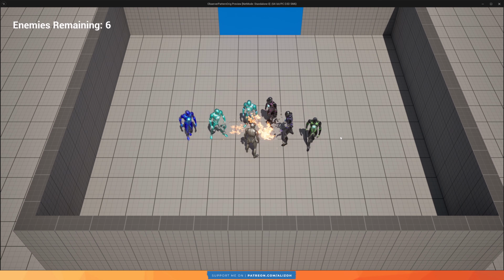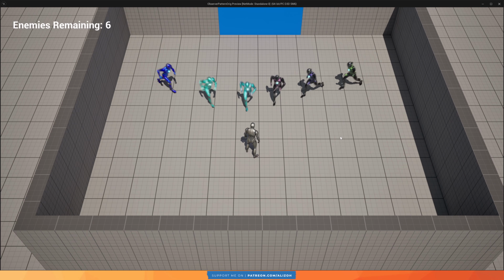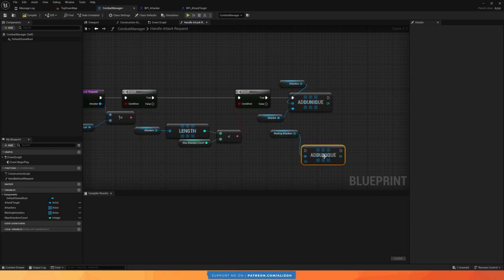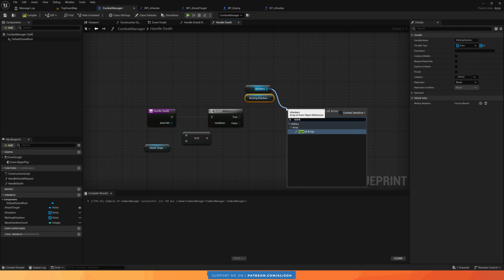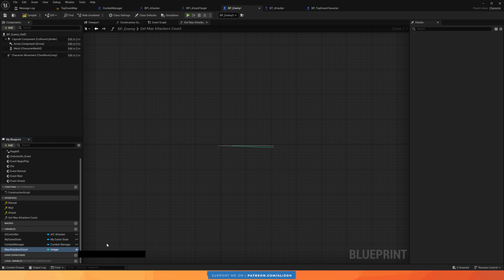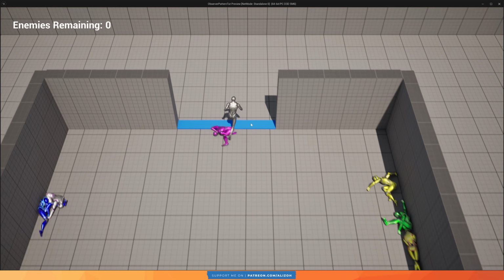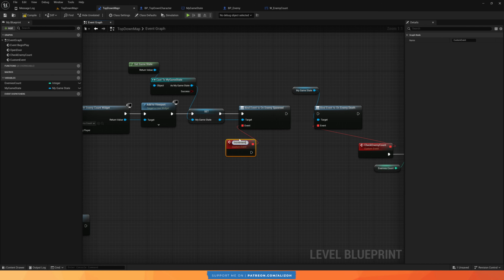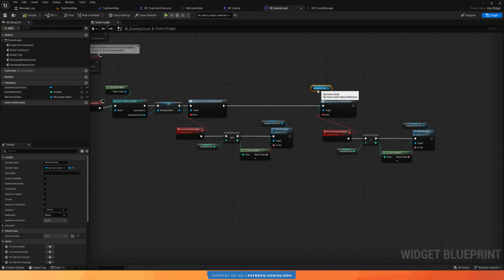Why Dependencies are Bad and How To Avoid Them In Unreal Engine | UE5 Mediator Pattern Explained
The Mediator Pattern:
Software Design Patterns are like a guide on how to write good code, whether you're using Blueprints or C++, knowing good software practices is a MUST!

This video goes over the mediator pattern to build a "Combat manager" to coordinate actions between multiple enemies and the player.
We will also be combining the mediator pattern with the observer pattern from the previous video to create an "Event Manager"

Chapters:
00:00 The Problem
00:33 What We'll Be Learning
01:21 What Mistake To Avoid?
02:20 What Is The Mediator Pattern?
03:20 Creating The Combat Manager Class
04:39 How To Communicate With The Mediator?
12:44 Testing The Combat Manager
14:37 The Problem With The Observer Pattern
15:31 The Event Manager
21:51 How To Use An EventManager Interface
24:16 Summary
25:19 Why Use Software Design Patterns?
26:09 What's Next?